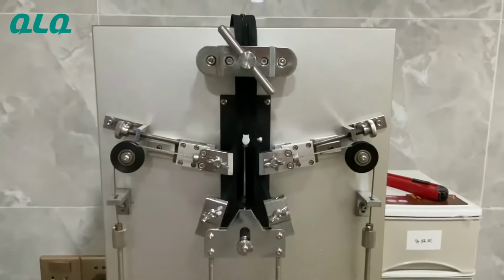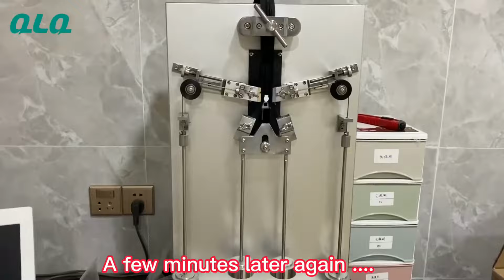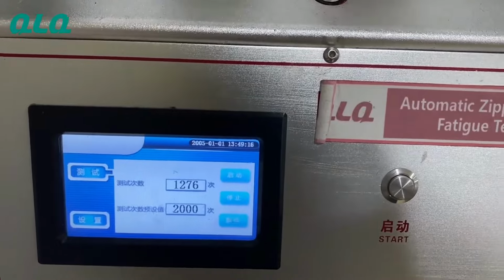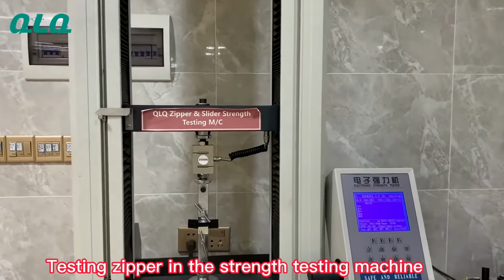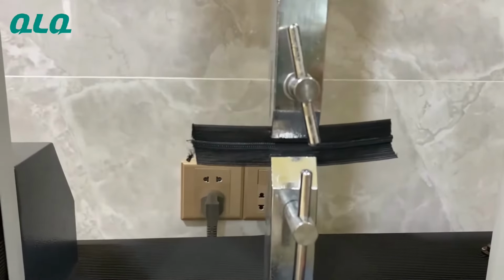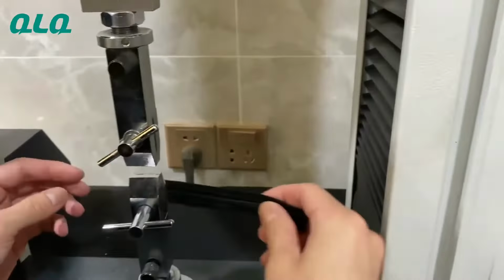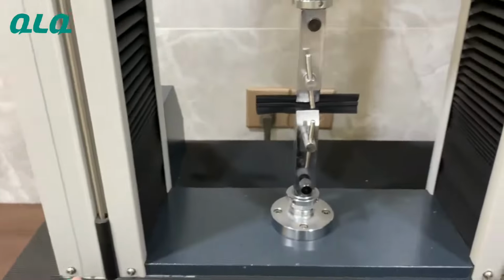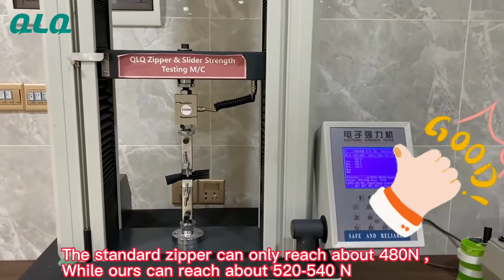QLQInvisible Zipper Fatigue Test and Tension Test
Amazing results from our invisible zipper fatigue test and tension test!